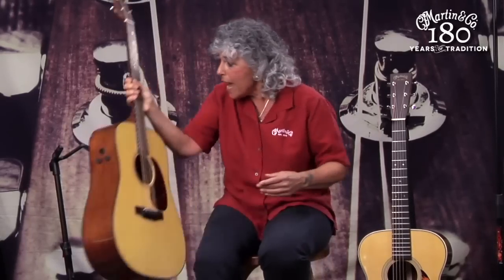Neck Shapes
There is so much to understand when it comes to guitar neck shapes. Use this Martin Guitar webpage as a helpful tool